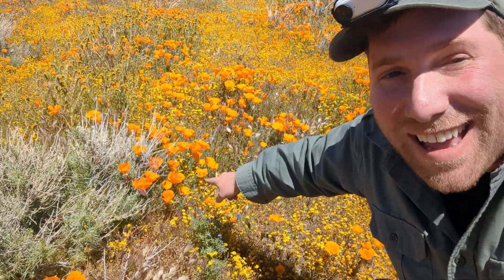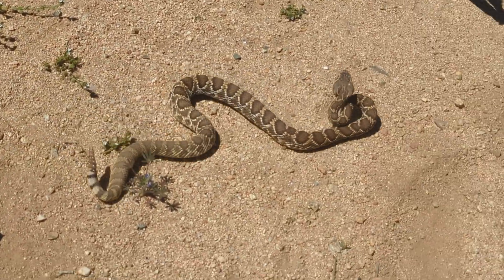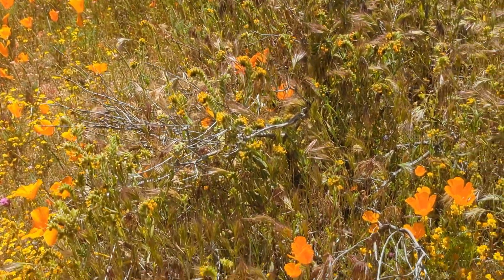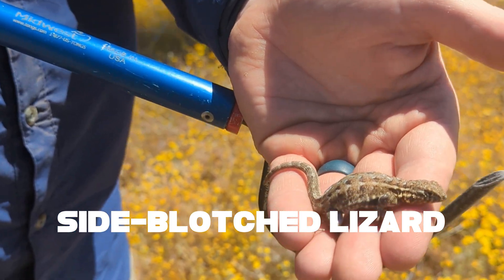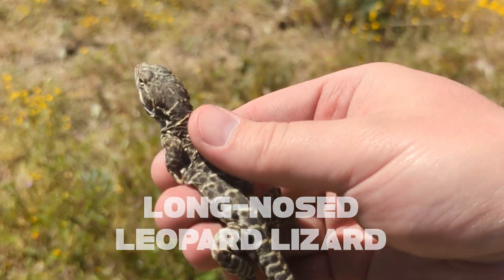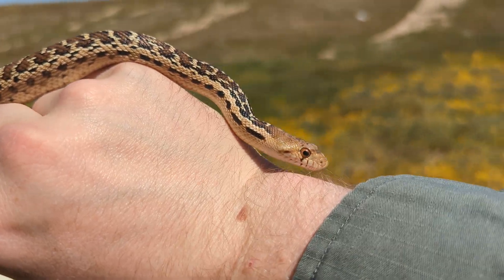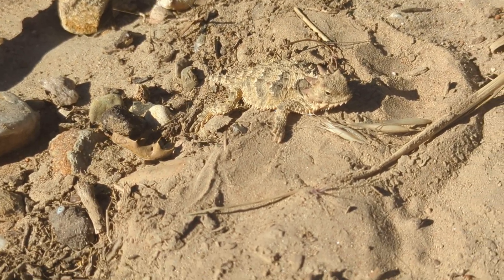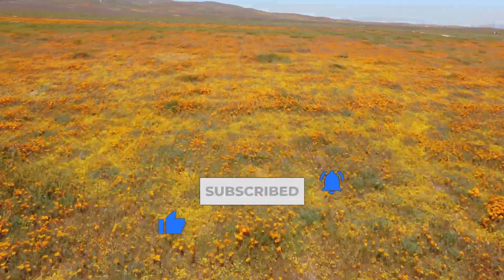California's Blooming with Flowers, Snakes, and more | Field Herping California's Mojave Desert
California is in a bit of a super bloom.  Wildflowers are covering the ground and hillsides turning them into yellow orange mosaics.  Amongst this bloom of flowers there's also wildlife to be found.  Tons of rattlesnakes, coachwhips, gophers, and the unexpected long-nosed snake await in the fields.

What we saw:
Western Skink: Plestiodon skiltonianus
Western Fence Lizard: Sceloporus occidentalis
Common Side-blotched Lizard: Uta stansburiana
Mojave Rattlesnake: Crotalus scutulatus
Long-nosed Snake: Rhinocheilus lecontei
Coachwhip: Masticophis flagellum
Gopher Snake: Pituophis catenifer
Long-nosed Leopard Lizard: Gambelia wislizenii
Gilbert's Skink: Plestiodon gilberti
Blainville's Horned Lizard: Phrynosoma coronatum

Be sure to check out the instagrams of the group